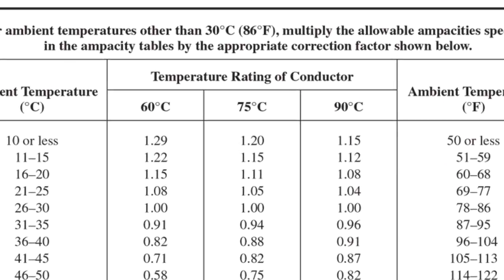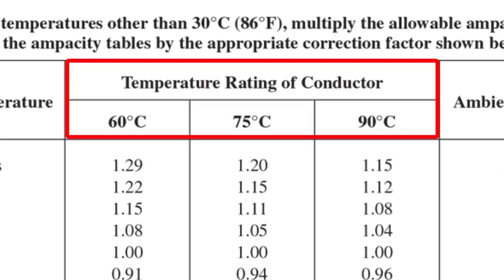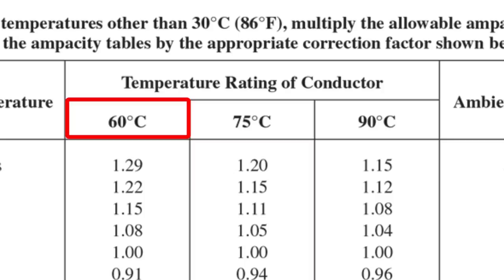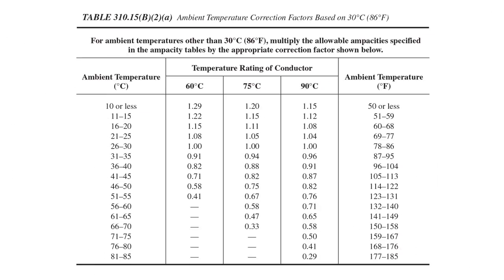necconnect Webisode 8 | Breakdown 2: Using table 310.15(B)(16)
Using table 310.15(B)(16) to determine conductor usage based on temperature - Chris Coache and Butch Stearns have an in-depth discussion on ampacity and why temperature is critical to understanding wiring methods and materials.